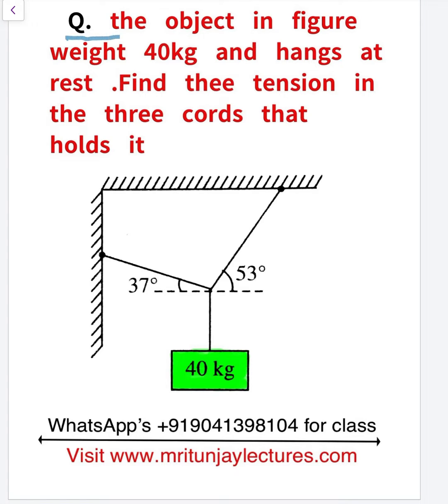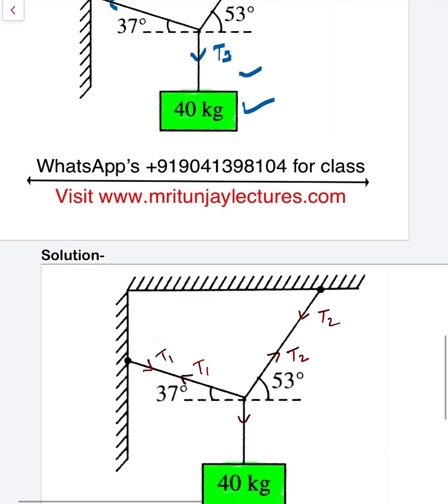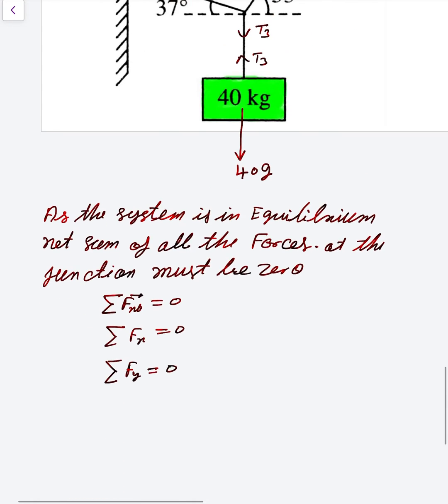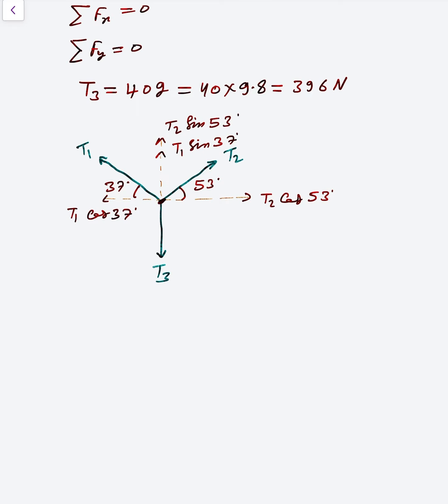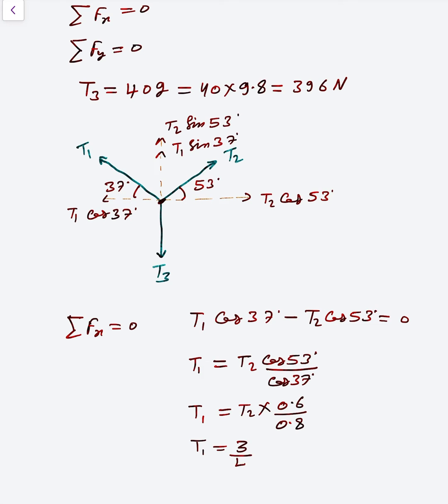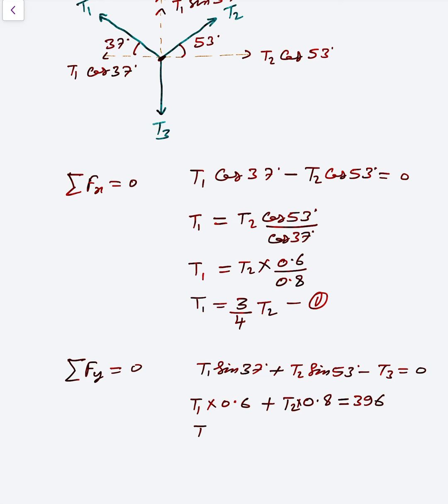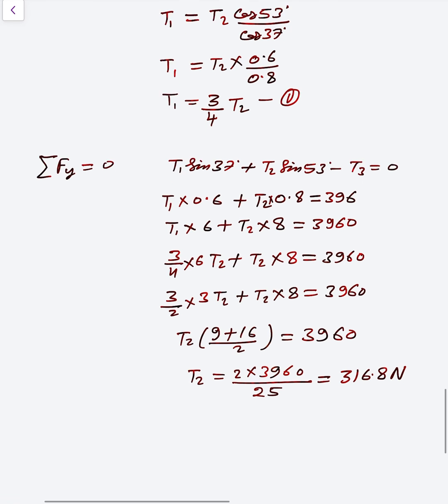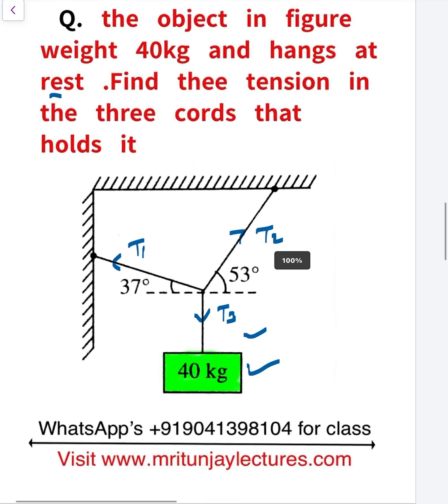How can find Tension in Each string if system in Equilibrium